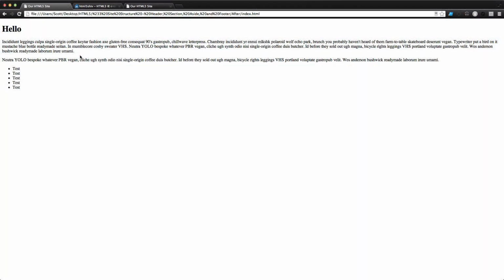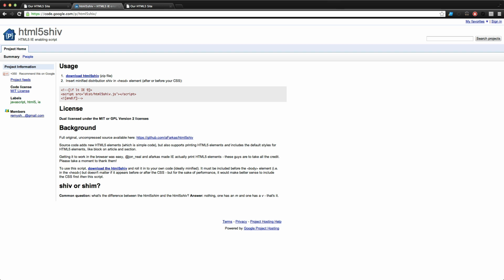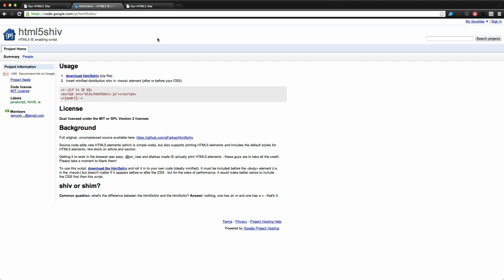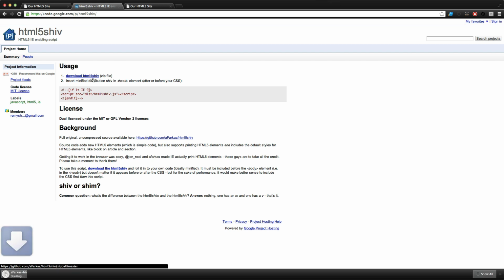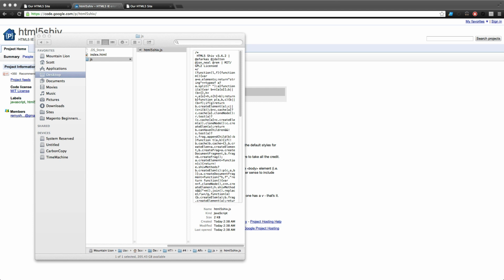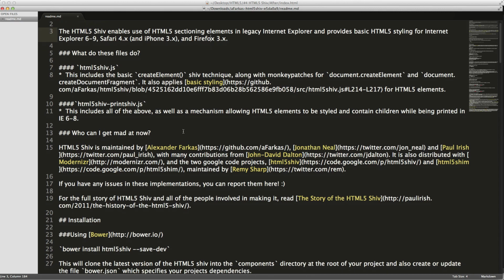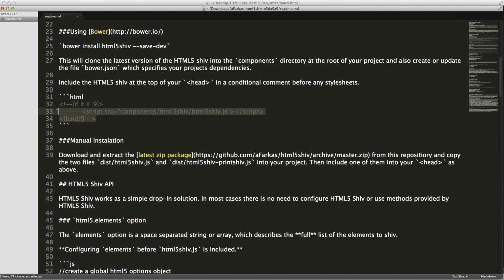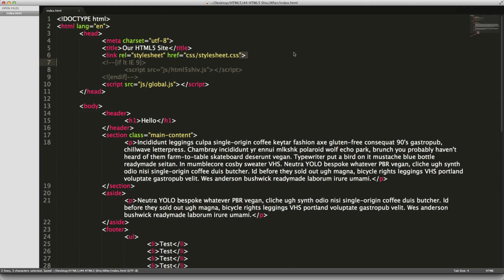HTML5 Tutorials #4 - HTML5 Shiv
The 4th video in our HTML5 Tutorial series. Here, I show you how to use the HTML5 Shiv to make sure you code is compatible with older browsers.